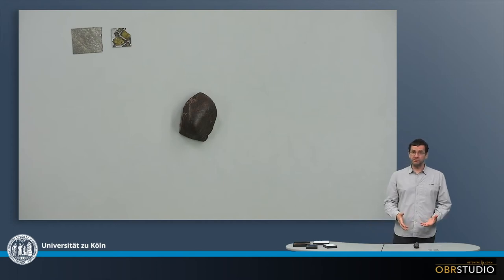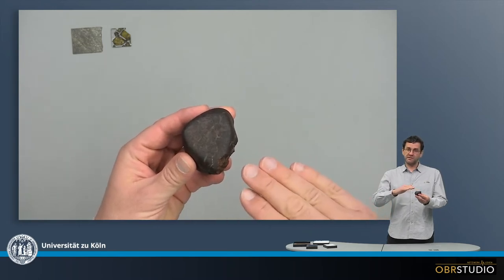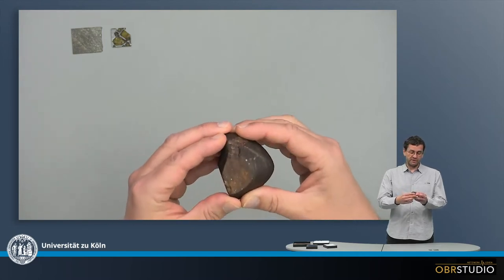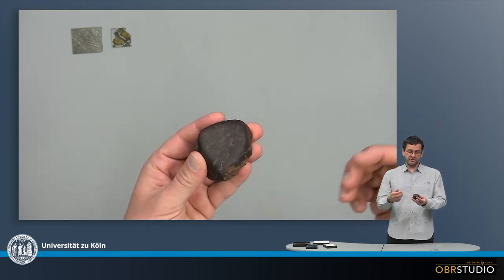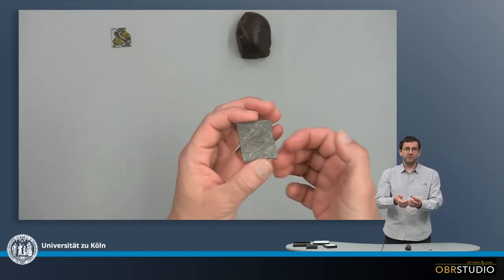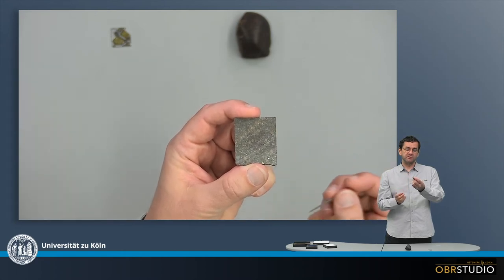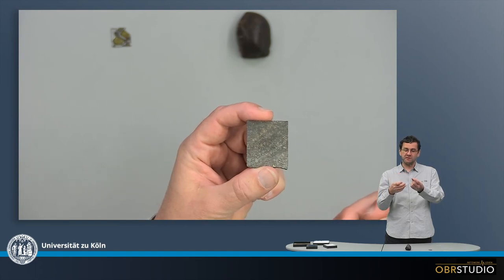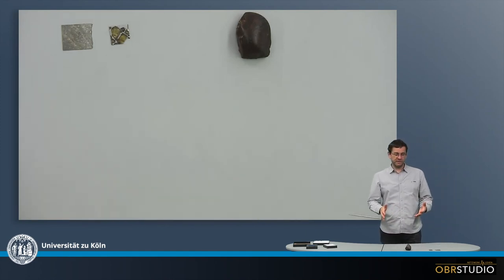Hands on Meteorites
When we hold a meteorite in our hands, we are holding something that is older than Earth. Meteorites are characterise by their fusion crust, which they develop during the passage through the Earth’s atmosphere. When we find meteorites in the field or on rock shows, it becomes clear why their popular classification is into stone, stone-iron and iron meteorite: this reflects their overall appearance. Iron-meteorites are quite heavy, resulting from their high density of almost 8 g/cm3. Quite contrary, chondrites – having densities of maybe 2.5 g/cm3 – can be lighter than average terrestrial rocks, with densities of typically somewhat higher than 3 g/cm3.